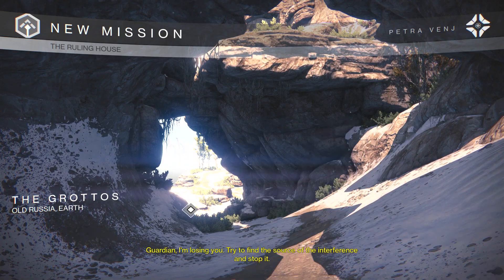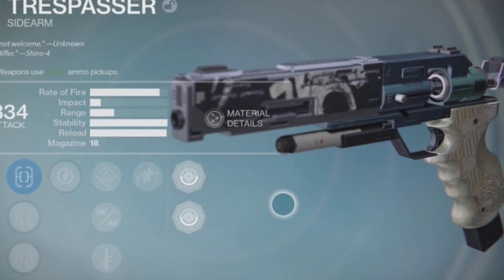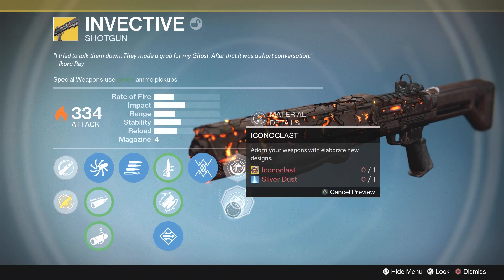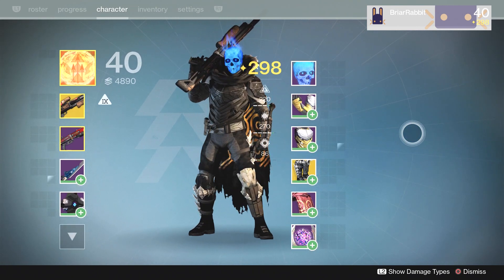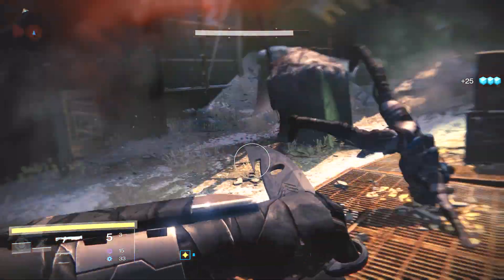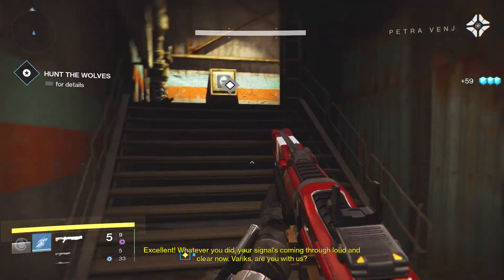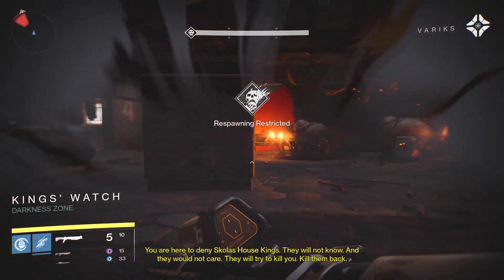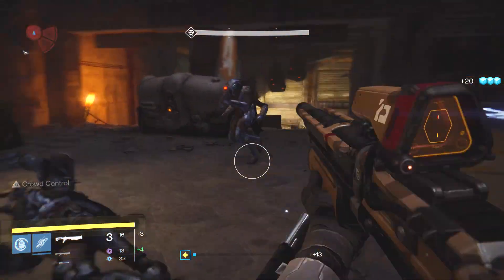UPDATE 2.4.0 UNNANOUNCED CHANGES - SNIPER RIFLE NERF - GHOST BULLETS IN THE CRUCIBLE